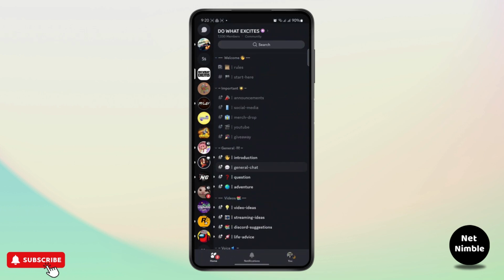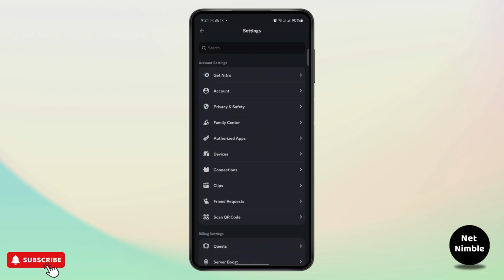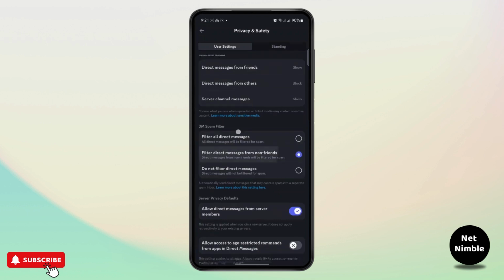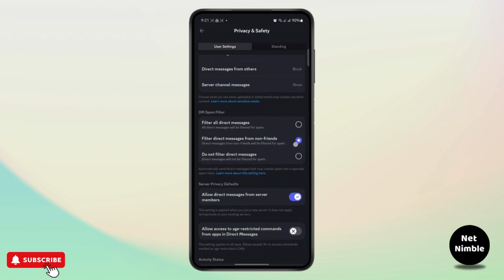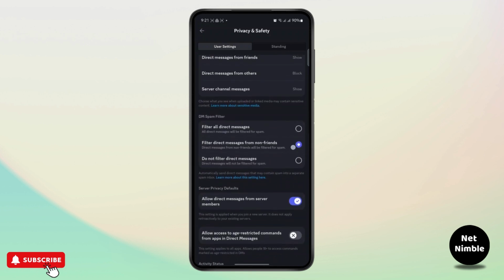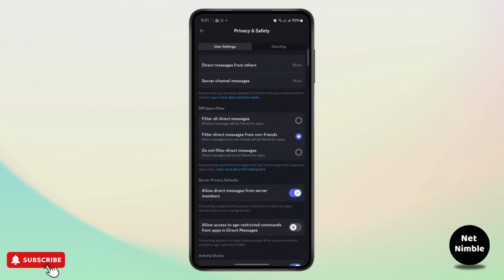How to Turn Off Message Requests on Discord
In this video, learn how to turn off message requests on Discord, including how to disable direct messages and manage your privacy settings effectively. Whether you want to avoid unsolicited messages or simply want to clean up your Discord experience, this step-by-step guide will walk you through the process.

You'll discover how to turn off message requests on Discord, disable DMs, and manage your direct message settings for a more controlled and private messaging experience.

0:20 Step 1: Accessing Discord Privacy Settings
0:45 Step 2: Turning Off Message Requests
1:15 Step 3: Disabling Direct Messages